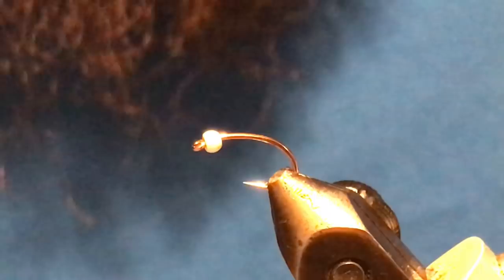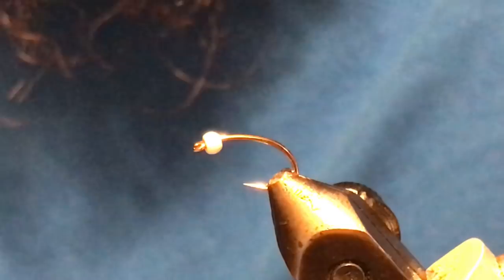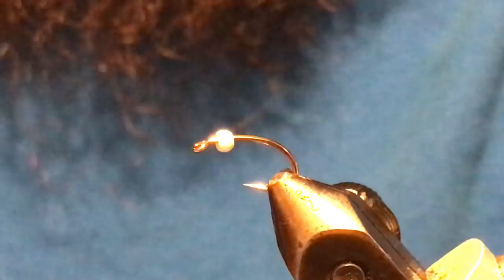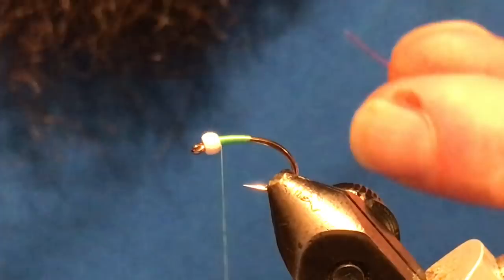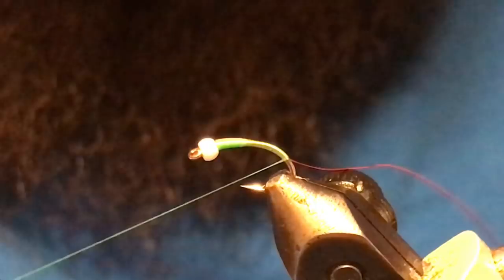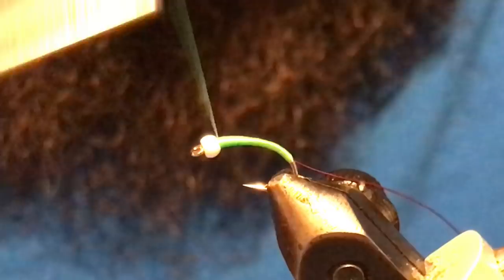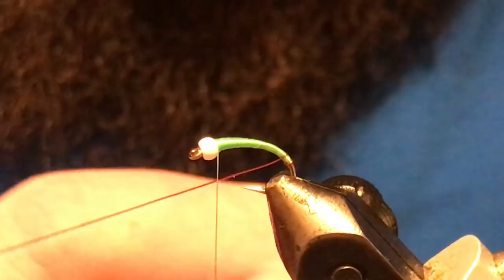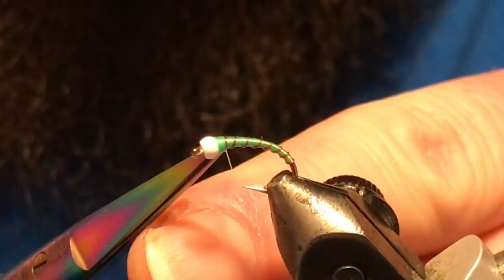Building a Better Ice Cream Cone Chironomid Pupa Fly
| Fly Tying Tips - Building a Better Chironomid Pupa Fly: Ice Cream Cone style chronie fly.